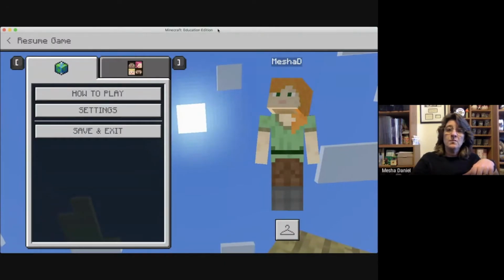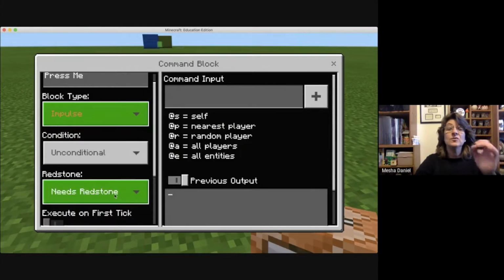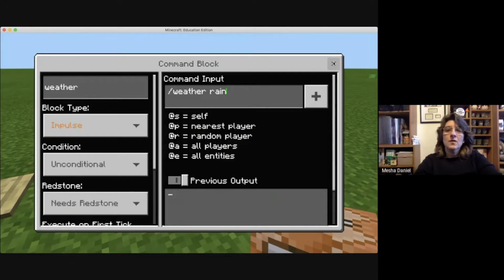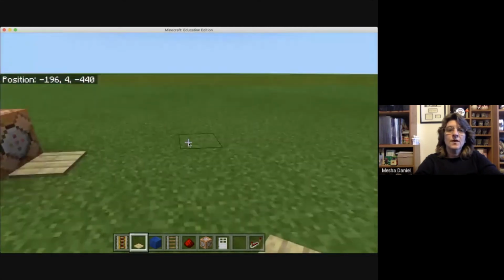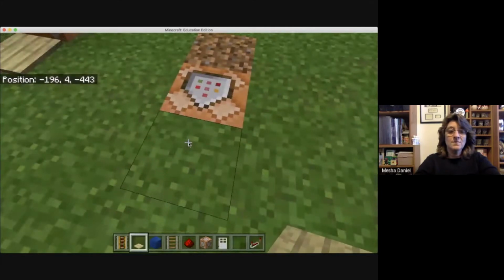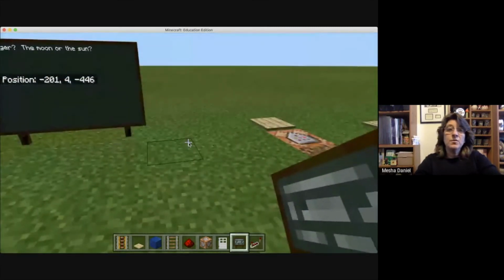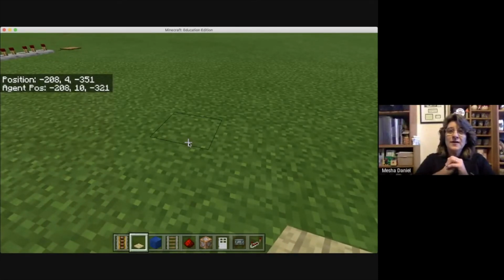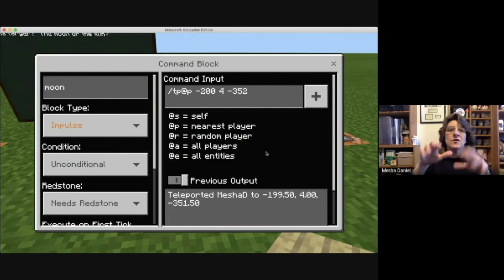Pressure Plates and Command Blocks!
This video demonstrates how to use Command Blocks with pressure plates in Minecraft Education Edition.